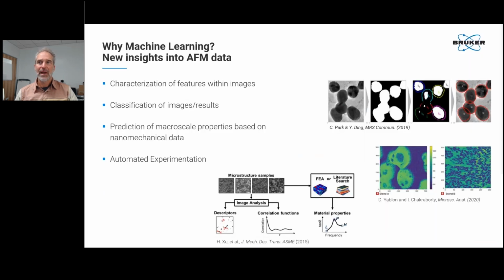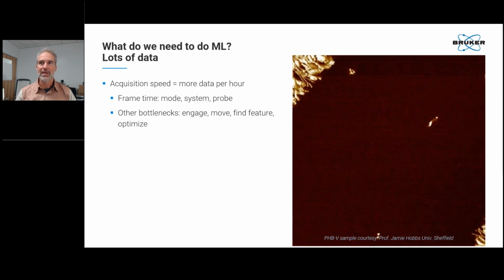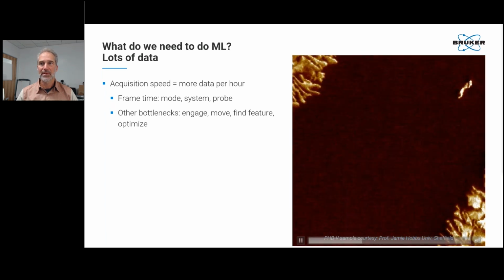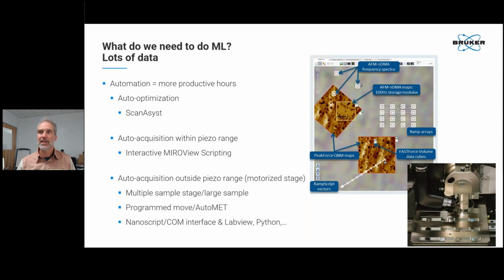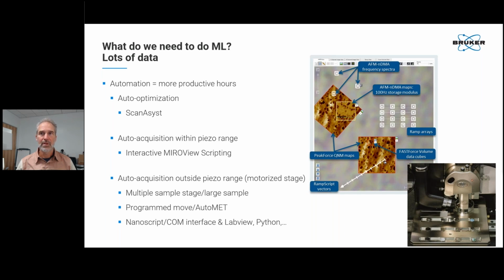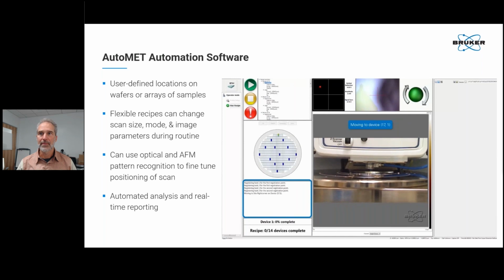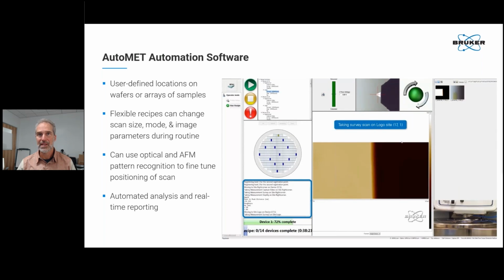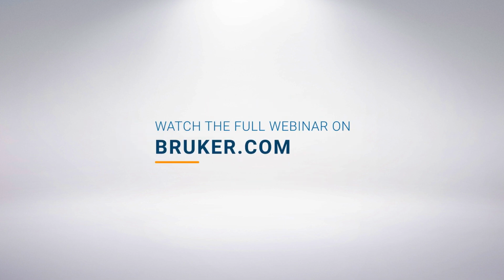Automating AFM data acquisition and analysis with the Dimension Icon and FastScan | Bruker Webinar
In this three-part mini-symposium, our speakers discuss their work and the latest advances using machine learning to automate AFM data acquisition and analysis. Their work underscores the potential of these tools to ensure the absence of artifacts and deliver new insights into AFM data.

In this presentation, we examine several methods to reduce the amount of user time needed for acquisition and analysis of AFM data with the Dimension platform. We discuss methods for automating the acquisition, mode and probe selection to maximize speed, and best practices for maintaining accuracy and avoiding artifacts. Finally, we consider methods to import the resulting AFM data into Python, allowing automation of analysis and use with popular libraries for machine learning like Scikit-learn, TensorFlow, and PyTorch.